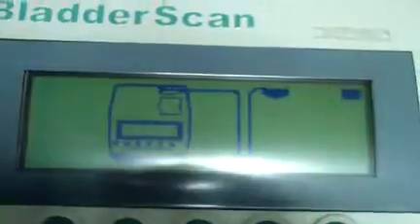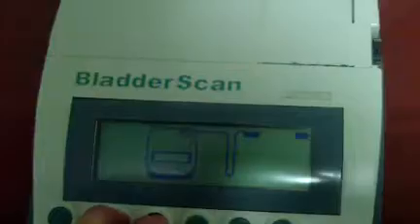Diagnostic Ultrasound BVI 3000 Bladder Scan